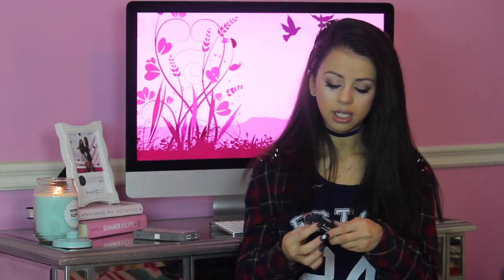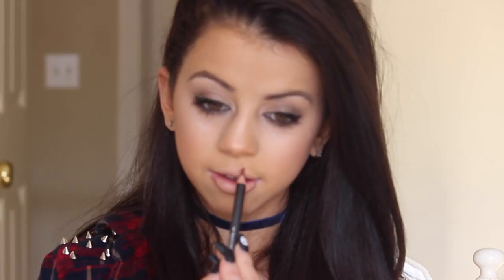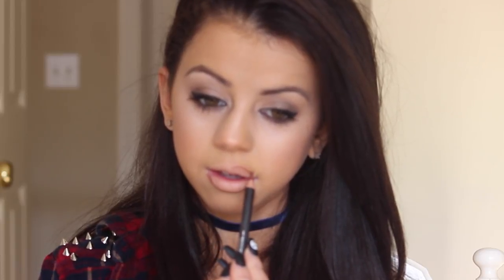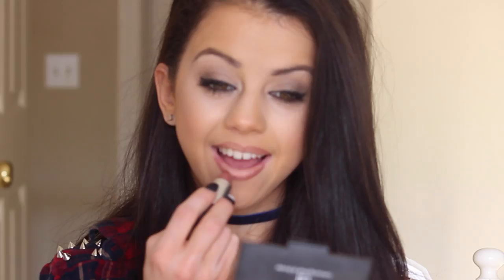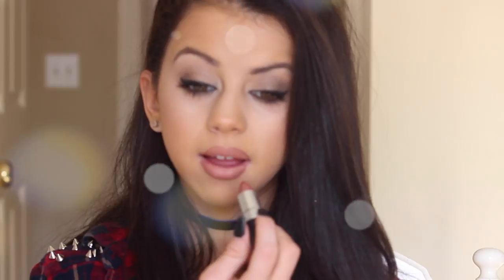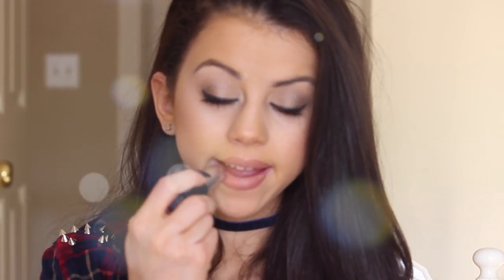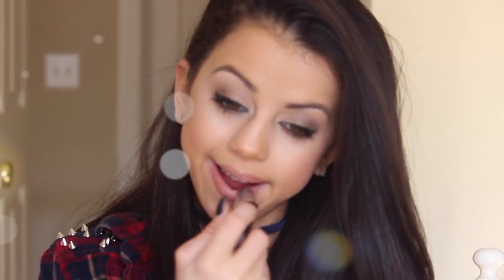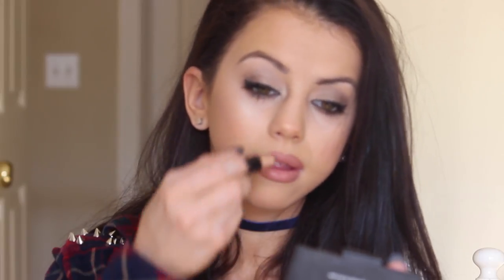How to get BIG Lips Like Kylie Jenner |Addicted2TooFaced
Hey loves!

 -Allie

BeautyAddict101's Channel!!